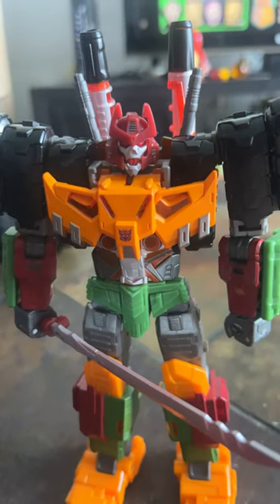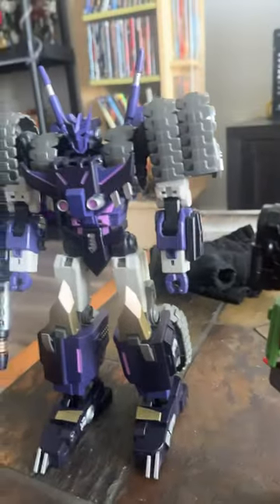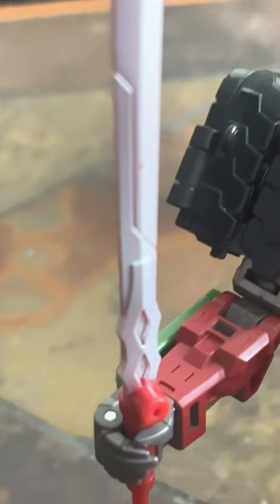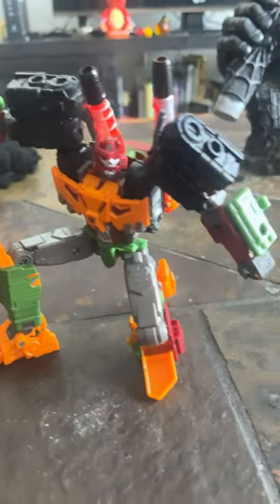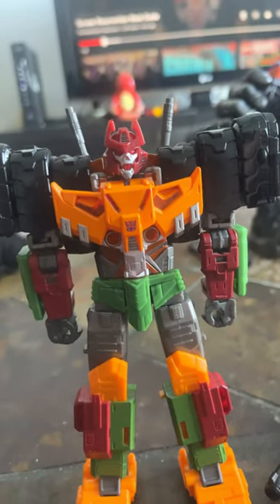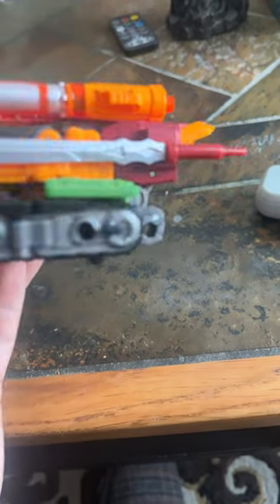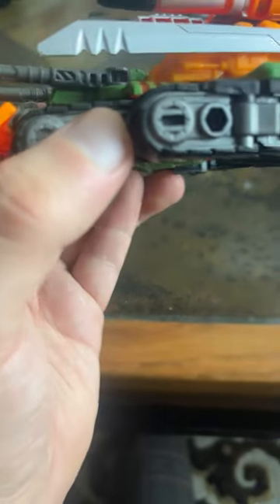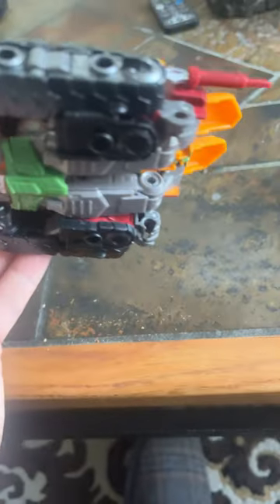Transformers Legacy Evolution Bludgeon